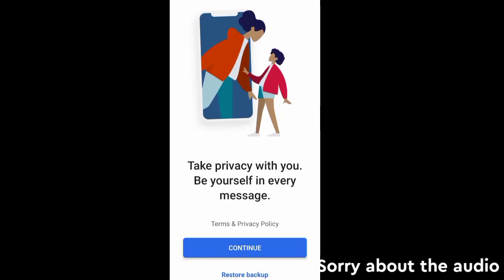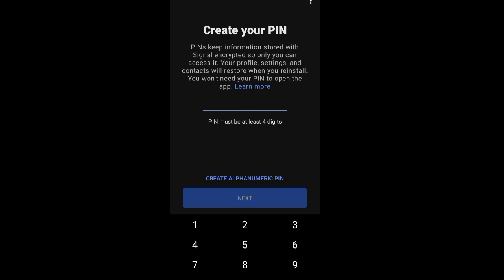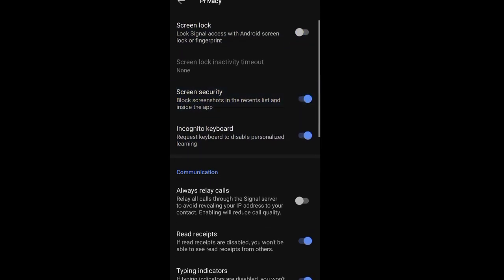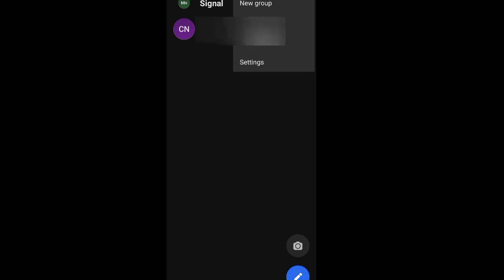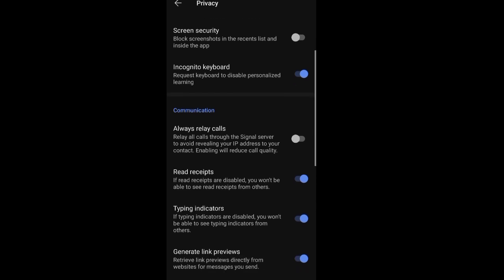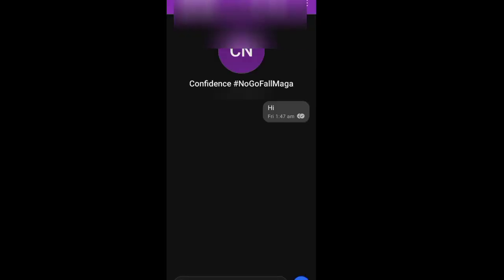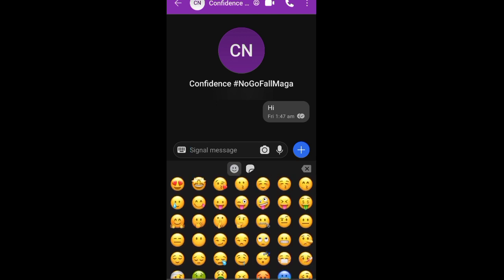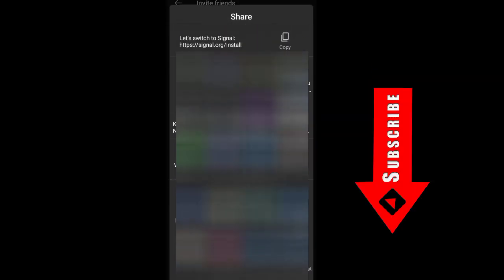Signal App vs Whatsapp | It Has BETTER FEATURES Than Telegram & Whatsapp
In this video, we would be showing you how to install and use signal, as WhatsApp's new privacy policy update isn't exactly good news to its users. We would also explain how the signal private messenger works.

People are asking for the next best and privacy-conscious messaging platform to use. Signal happens to be the next best because of its many and secure features.